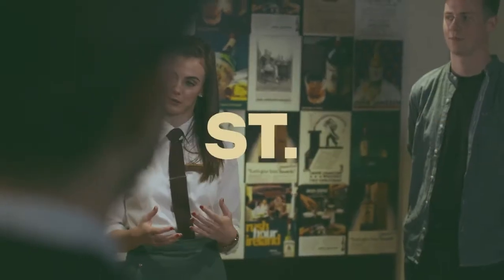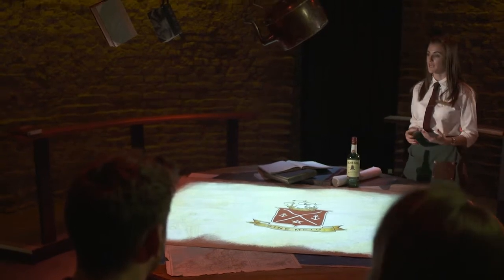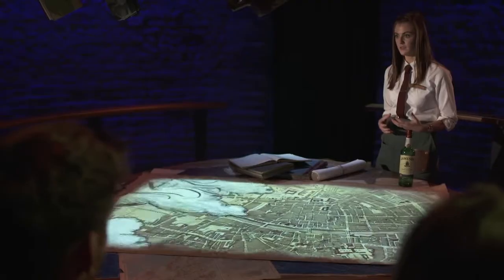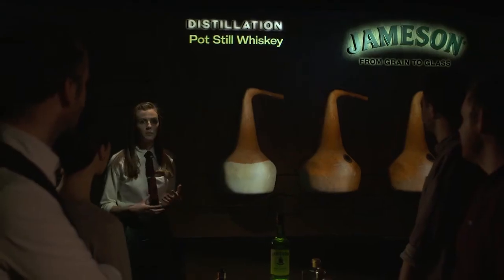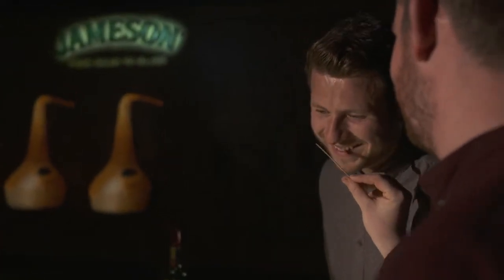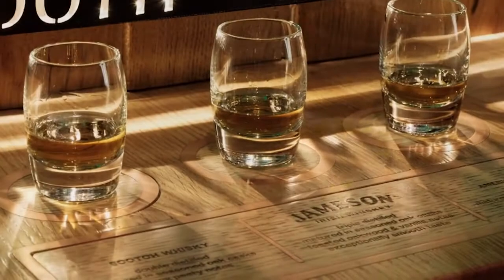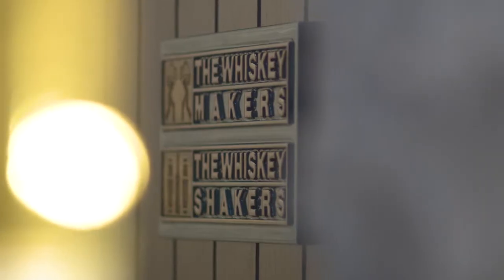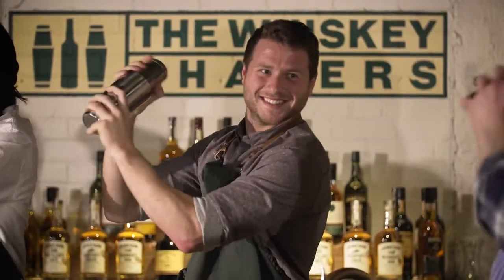Pernod Ricard's Jameson Distillery Bow St. Experience